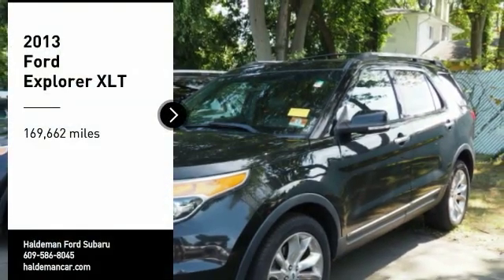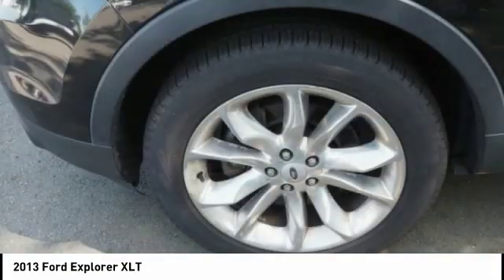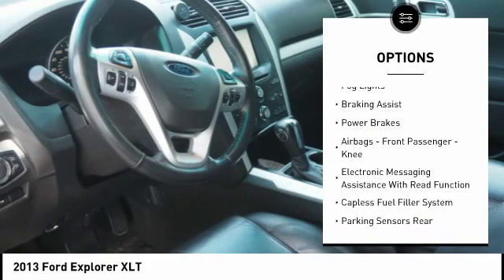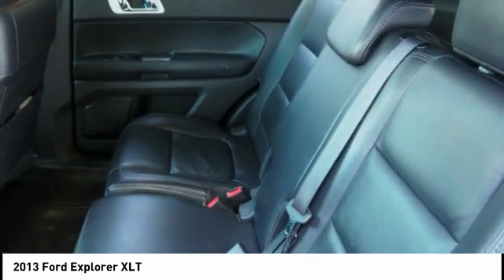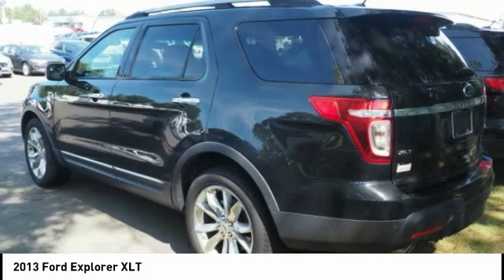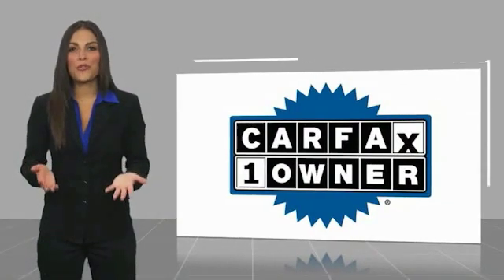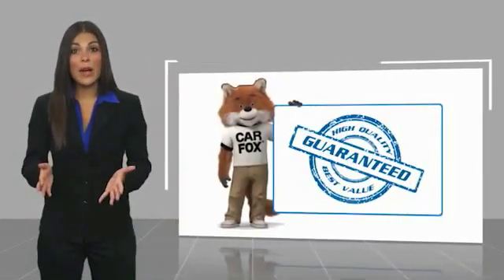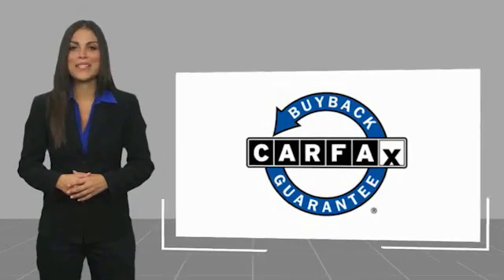2013 Ford Explorer Hamilton NJ 20005A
2013 Ford Explorer XLT

Recent Arrival! CARFAX One-Owner.2013 Ford ExplorerXLTAwards:  * Ward's 10 Best Engines   * 2013 KBB.com 5-Year Cost to Own Awards   * 2013 KBB.com Brand Image Awards